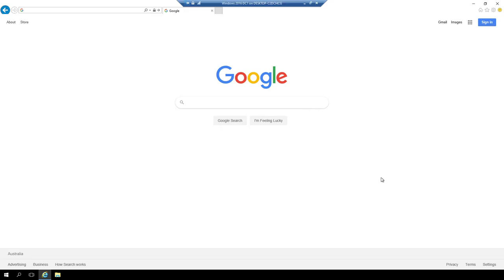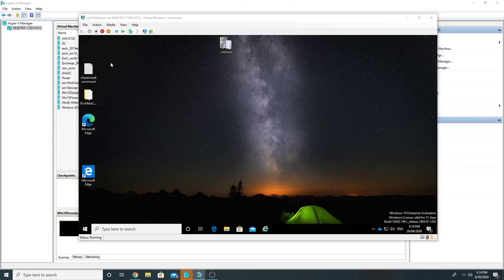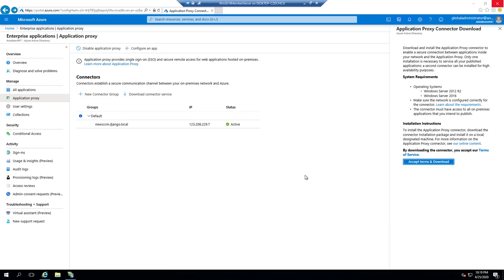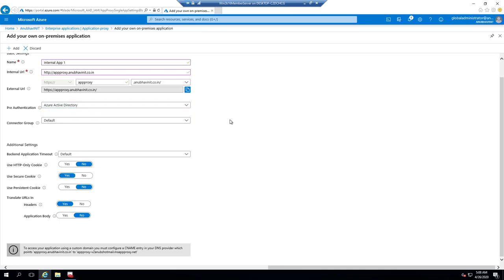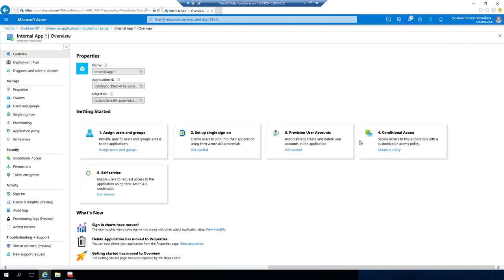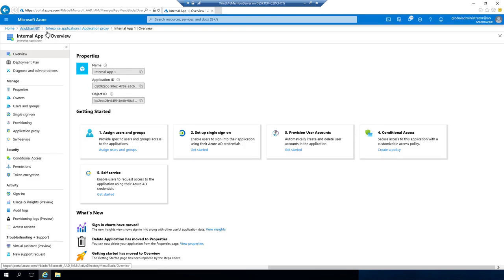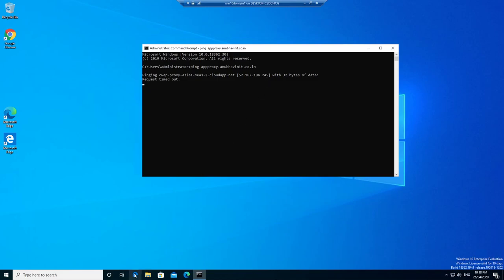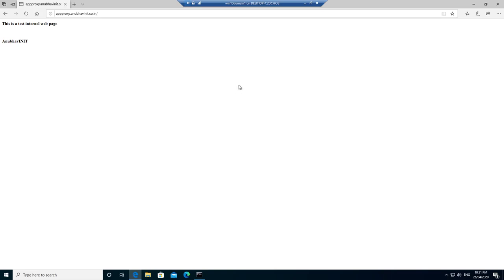Publish Internal Web App Externally In Simple Steps Using Azure App Proxy and Custom Domain Name Pt1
In this part-1 of Azure Application Proxy we see in simple steps how to publish internal webapp externally using custom domain name and certificates so that user accesses website internally and externally using same URL.
Externally app is published only for few users but internally it works for all.

Part -2 On how to apply conditional access to Internal Web apps published using Azure App Proxy